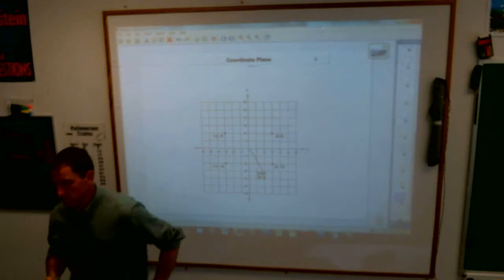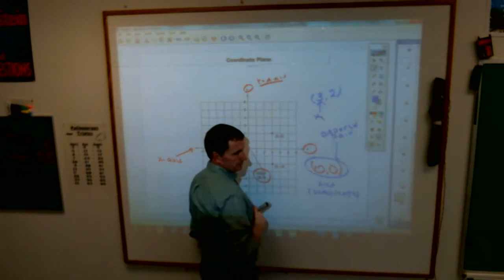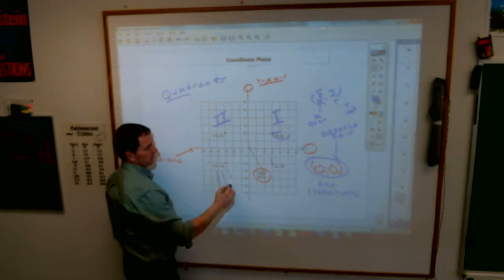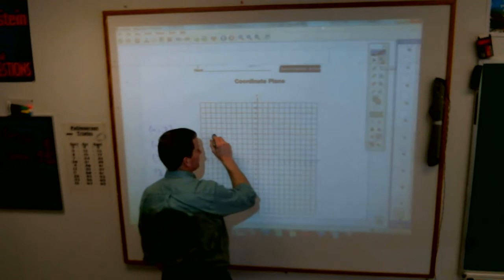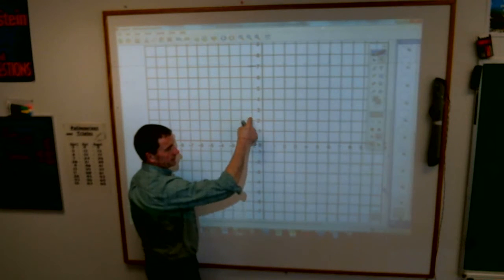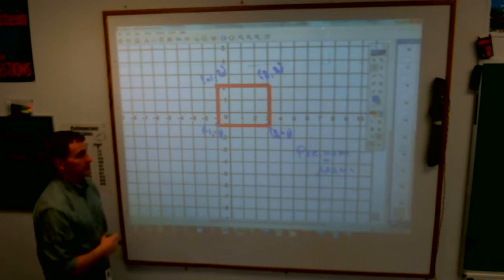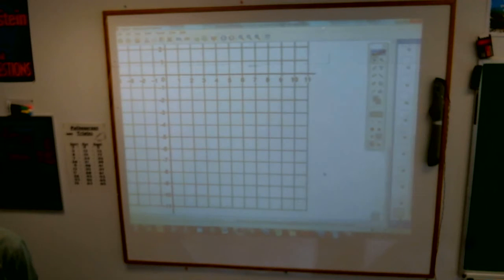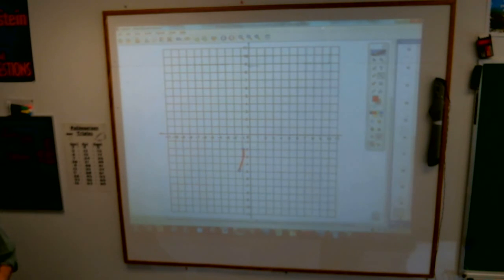6 Coordinate graph invest 7 70